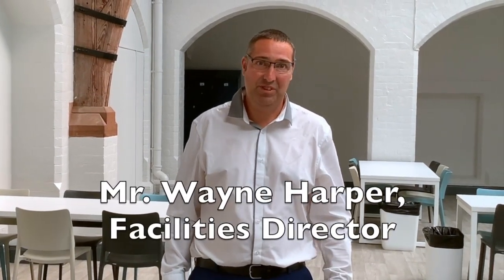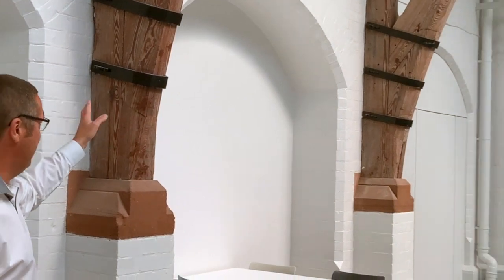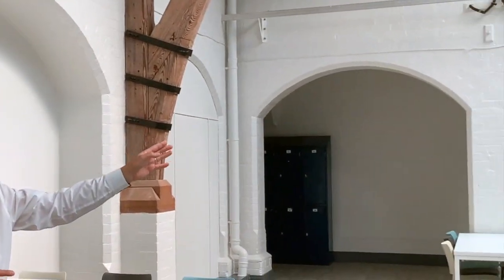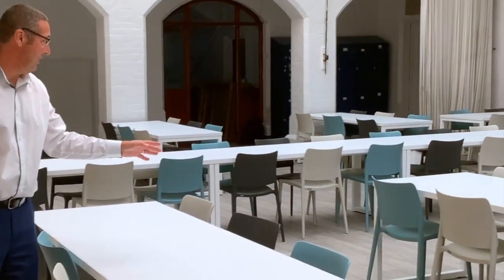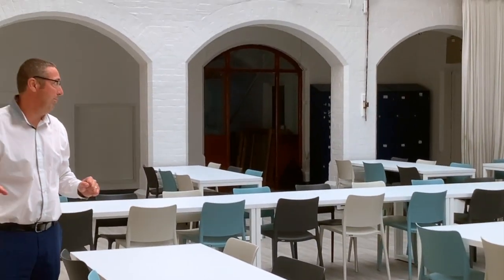Campbell College: A look at our new Junior Common Room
Over the summer, work has been completing on freshening up our JCR